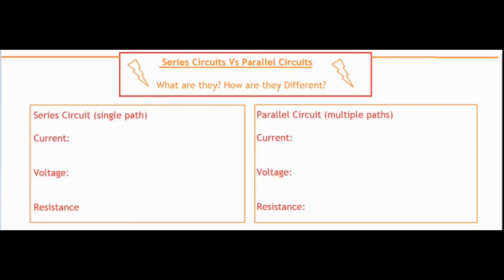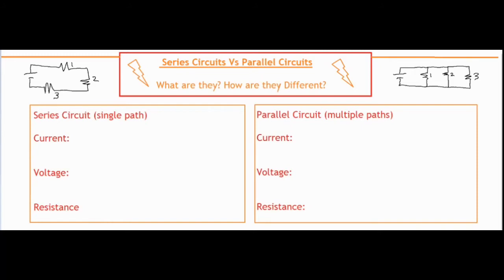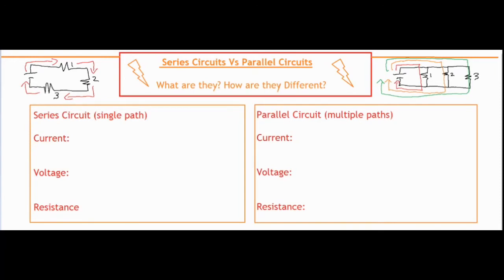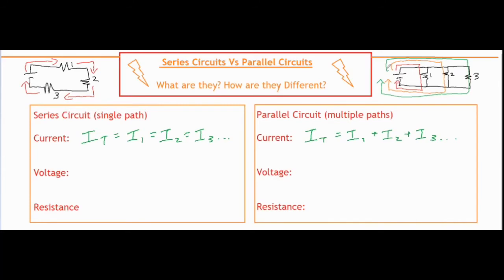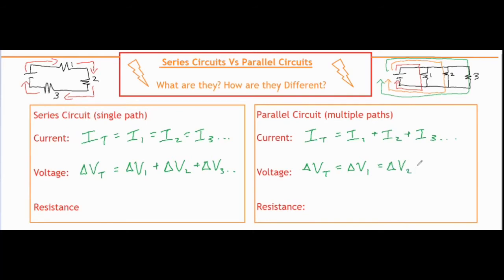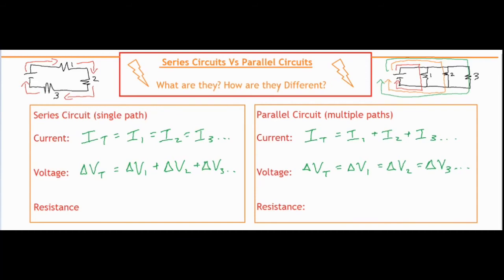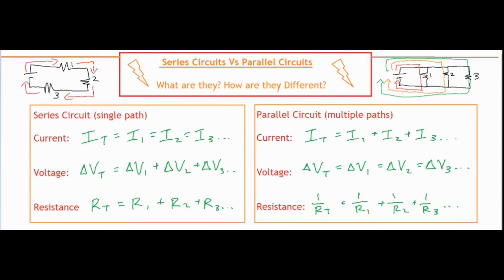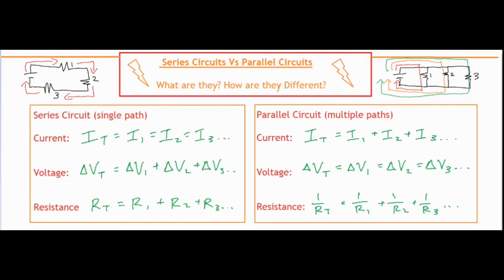Series Vs. Parallel Circuit CONCEPTS (Rules for Current, Voltage, & Resistance)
In this video, a side-by-side comparison of series and parallel circuits is shown to discuss how electrons behave differently, and how there are a different set of rules for how the current, voltage, and resistance are calculated.